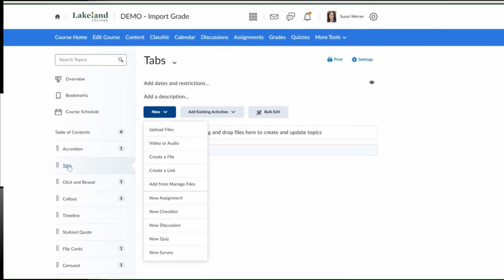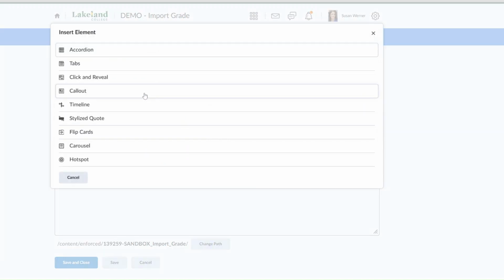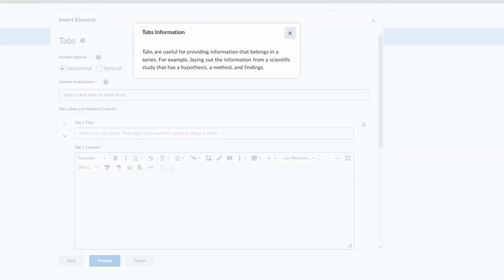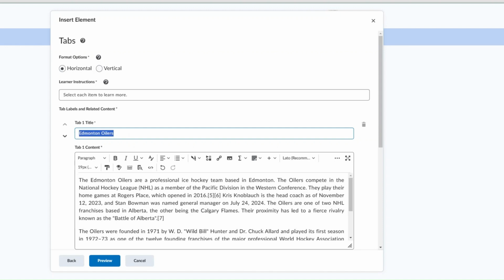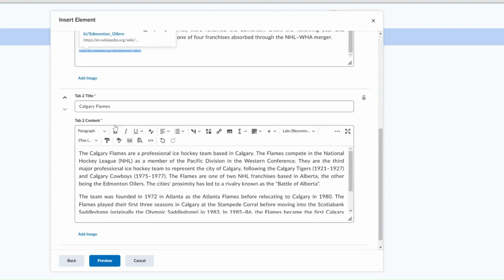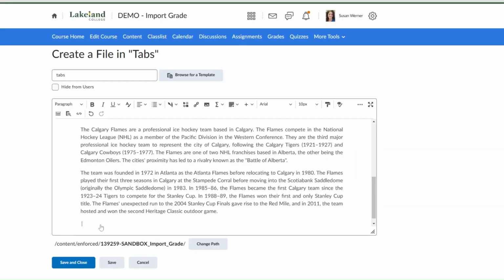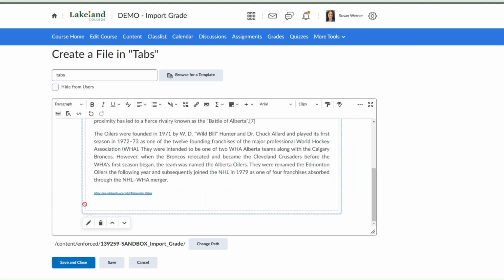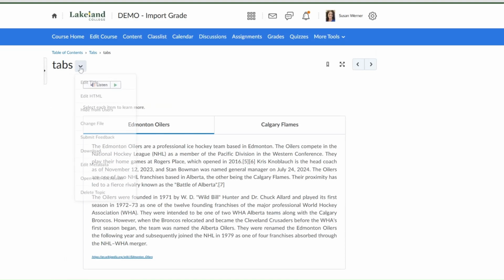Break Up Long Content—Here’s How to Add Tabs in D2L! with Creator +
Want to make your course content more organized and engaging? In this tutorial, I’ll show you how to add the design element “Tabs” using Creator+ in D2L Brightspace. Tabs are perfect for breaking up long content into easy-to-navigate sections, giving your students a cleaner and more interactive experience.

✅ You’ll learn:
How to insert the Tabs design element

00:00  Intro
00:12  Example of Tabs with Creator +
00:21  Creating a Tab page with Creator +
00:35  Check the question mark icons to read tips from D2L
01:12  Preview your page
01:42  If you require further changes after saving